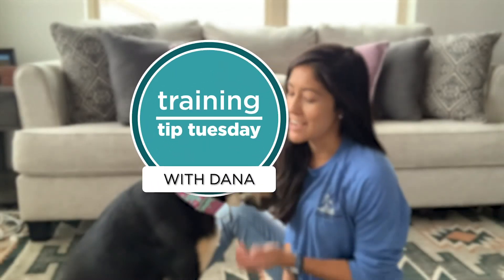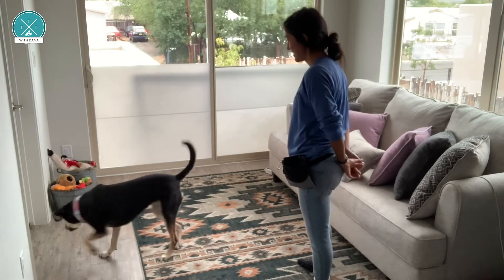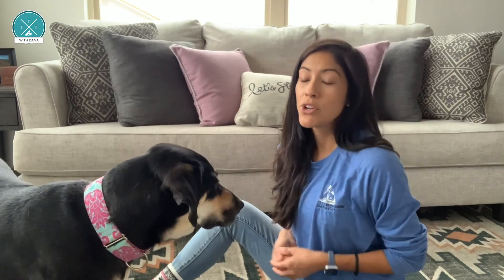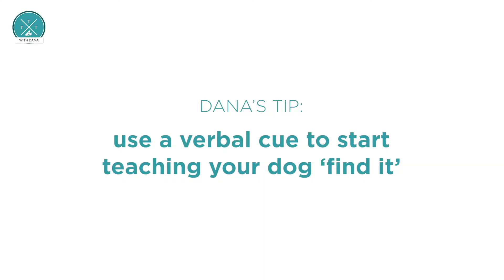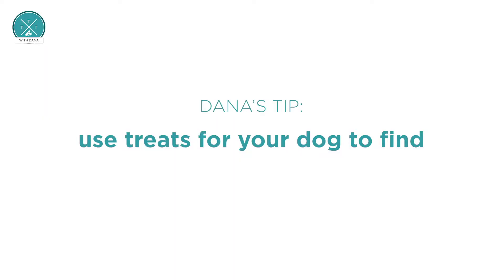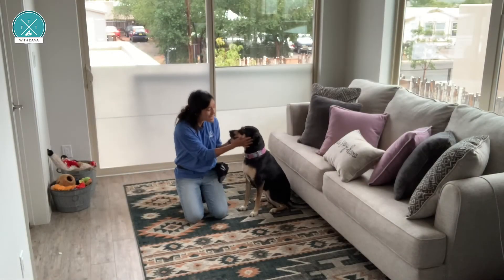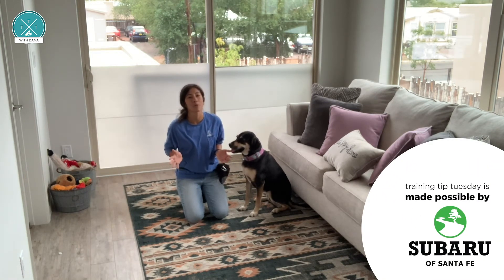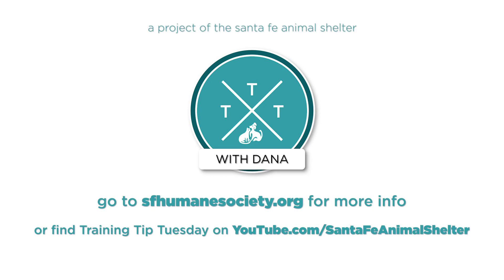Training Tip Tuesday - Find it!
Trainer Dana and Hope are back this week with a simple training tip, 'find it'. This technique is useful to distract your dog from unsavory things while out and about in the world and is a great way to play a fun game that is mentally satisfying for your pup. The best part is, you can do it from your couch!